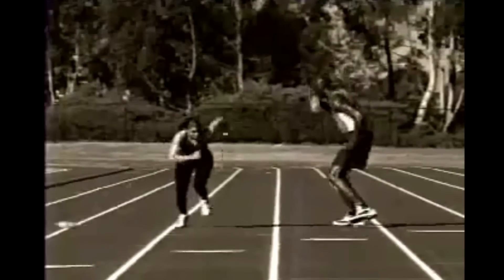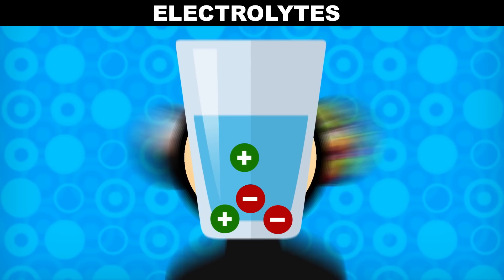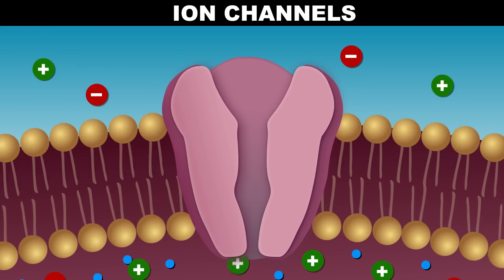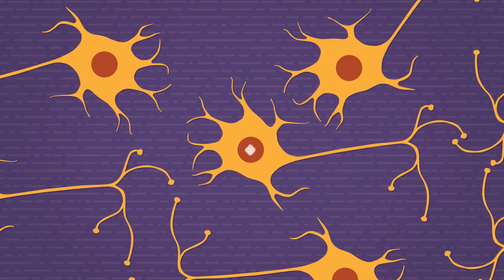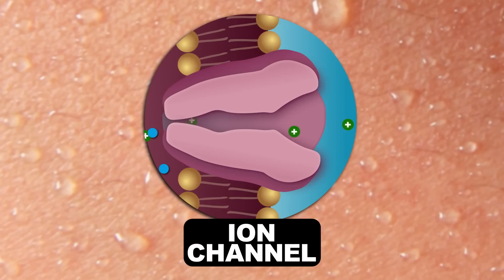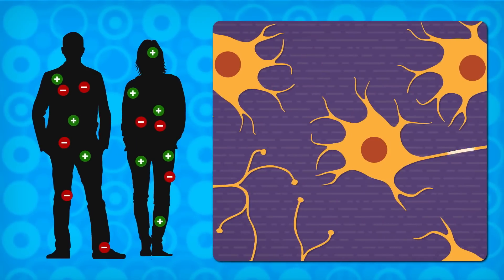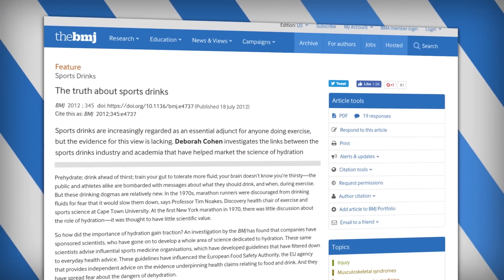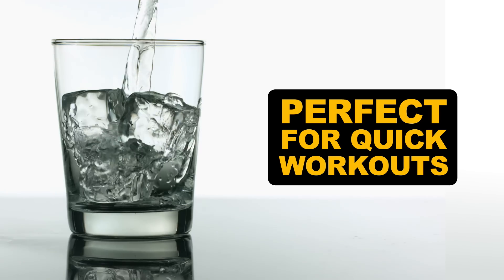What Do Electrolytes Actually Do?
This week Reactions takes a look at the chemistry behind electrolytes and sports drink science. Sports drink commercials love talking about them, but what are electrolytes, why do we need them, and what happens if we don’t have enough? Electrolytes are salts that, once in our bodies, help our cells move water around. They also enable the nerve impulses that keep our hearts beating, our lungs breathing and our brains learning. But we can also lose them — for example, by sweating. Given all the ins and outs of electrolytes, should you reach for that bright orange sports drink after running around the block?

Nylon Flares by Alex Makinson

Producer:
Elaine Seward

Writer:
Elaine Seward

Executive Producer:
Adam Dylewski

Scientific consultants:
Chris Yarosh, Ph.D.
Eric Sobolewski, Ph.D.
Darcy Gentleman, Ph.D.
Kyle Nackers